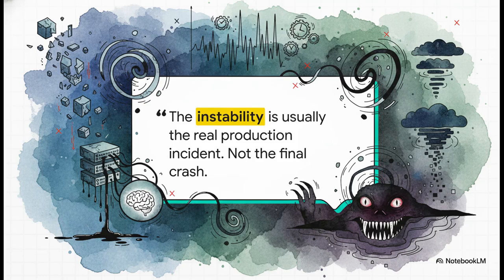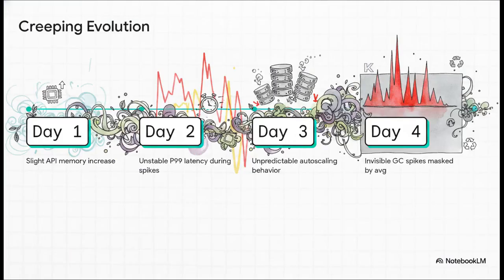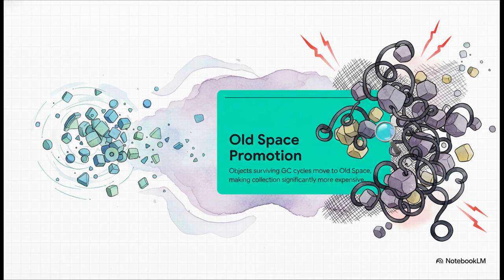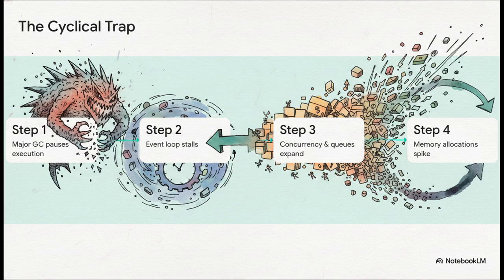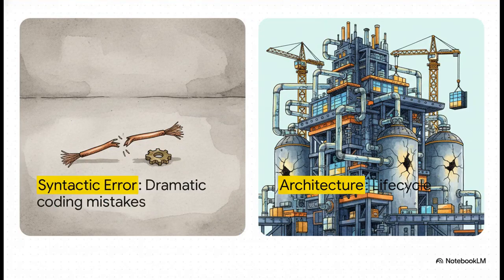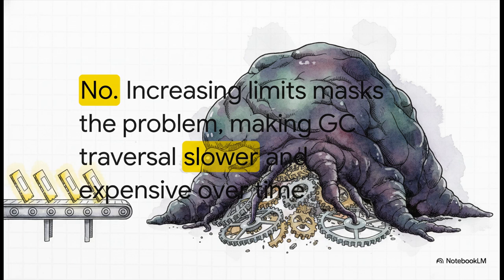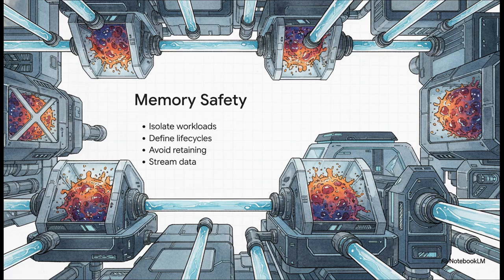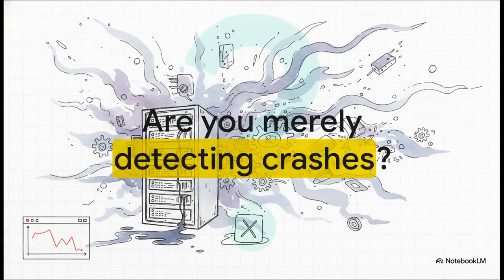The Silent Memory Leak That Killed a Production API. Your Node.js Service Isn’t Crashing It’s Drown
Most Node.js memory leak incidents don’t start with crashes.
They start with subtle production instability that engineers often misdiagnose for days.

In this video, we break down how memory leaks actually behave in real-world Node.js systems — not just toy examples with global arrays, but the production patterns that slowly destroy performance at scale.

You’ll learn:

• Why most leaks are retention problems, not allocation problems
• How V8 garbage collection behaves under sustained memory pressure
• The difference between heap usage and RSS memory
• Why latency spikes often appear before OOM crashes
• How Old Space growth creates GC thrashing and event loop stalls
• Why increasing container memory can make incidents worse
• Real production leak patterns involving caches, queues, closures, timers, and async workflows
• How Kubernetes, autoscaling, and retries amplify leak-related failures
• The architectural mindset senior backend engineers use to design memory-stable systems

We’ll also cover:

• V8 New Space vs Old Space
• Major GC pauses
• Retained references
• Heap growth analysis
• Event loop latency under memory pressure
• GC pause monitoring
• Production observability for Node.js memory systems

This is a deep production-focused breakdown designed for backend engineers, Node.js developers, platform engineers, and system architects operating high-throughput services.

If you want to understand why Node.js services become unstable long before they crash, this video is for you.